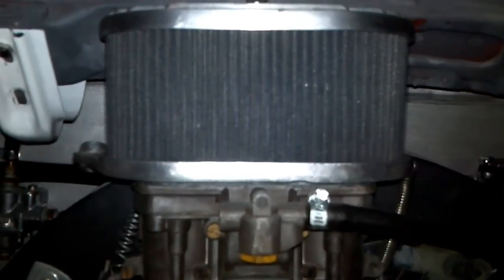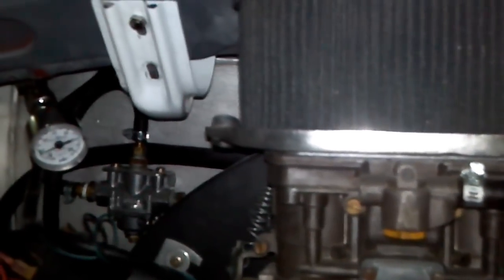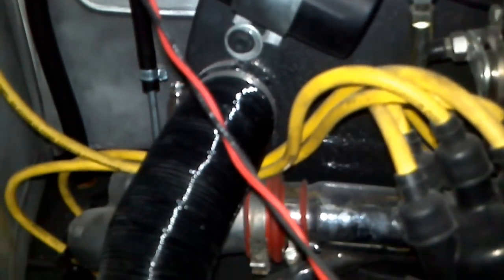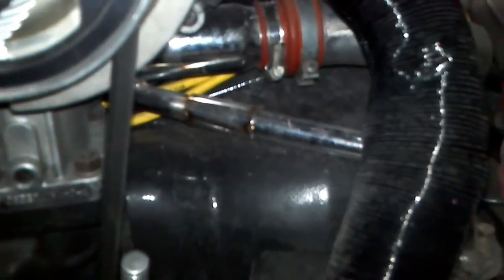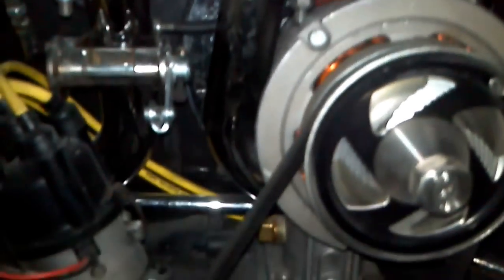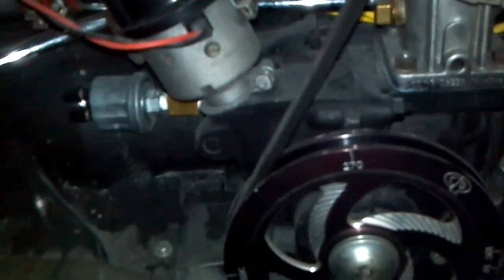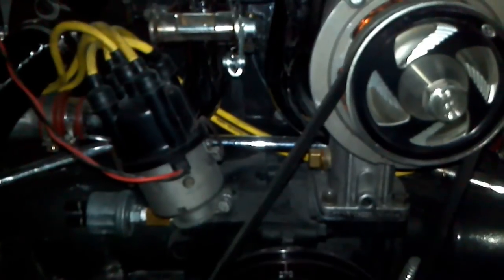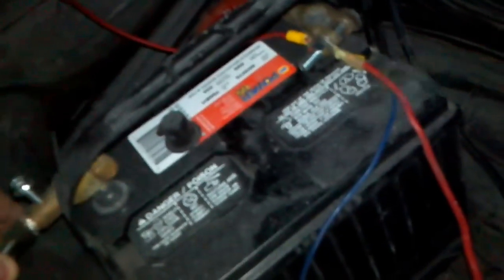Get Yer Motor Running.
Turning over the 1915 and Describing The Power Plant.